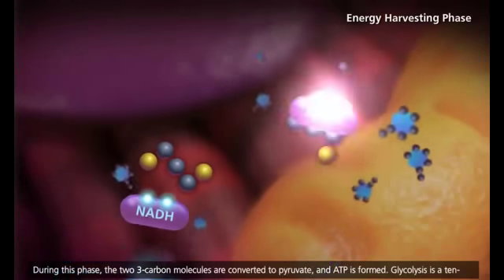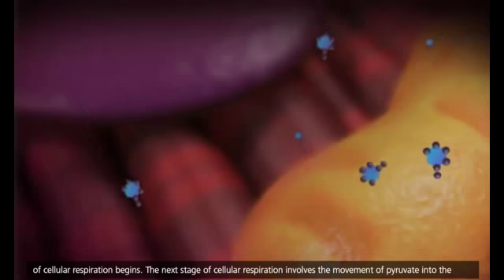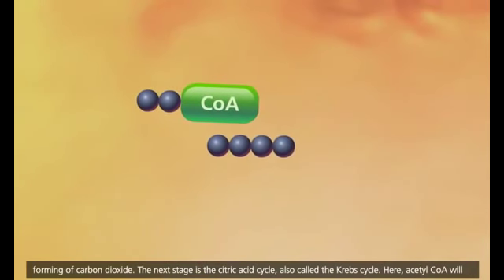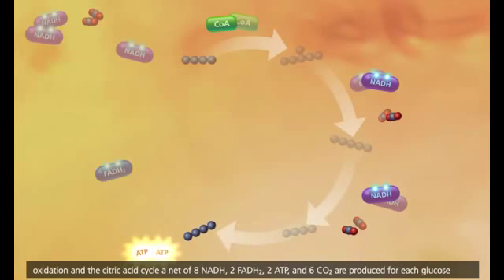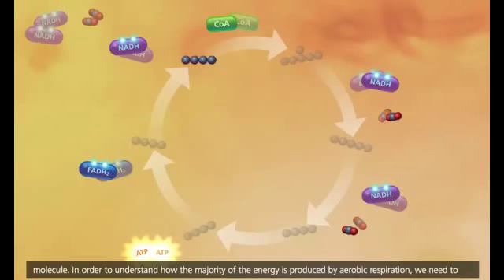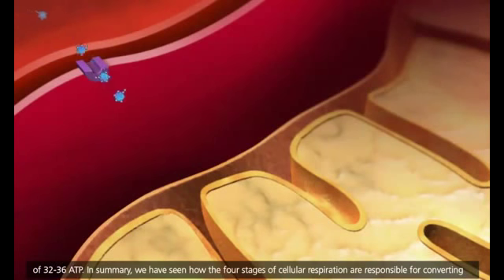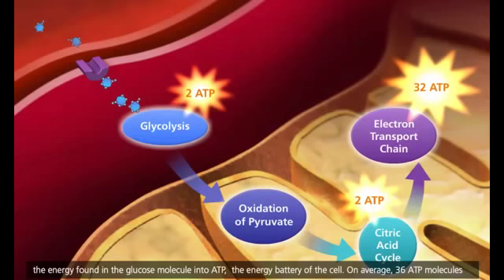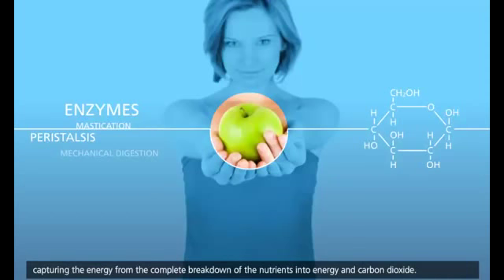RESPIRACION CELULAR, GLUCOLISIS, CICLO DE KREBS TRANSPORTE e- 3D Animation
RESPIRACION CELULAR, GLUCOLISIS, CICLO DE KREBS TRANSPORTE e- 3D Animation, NADH, FADH2, OBTECIÓN DE ENERGIA, OCIGENO. BIOQUIMICA